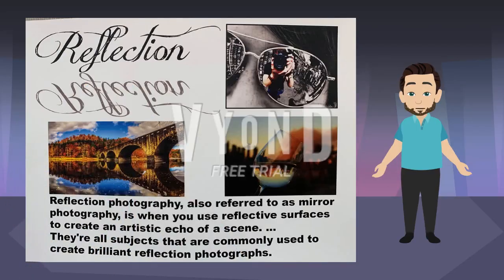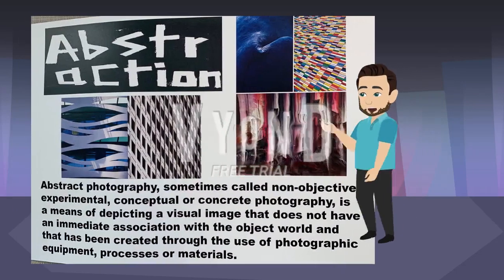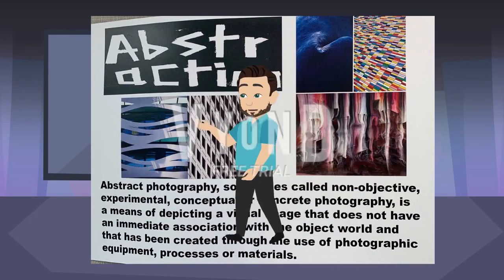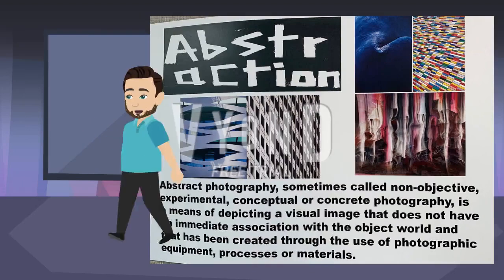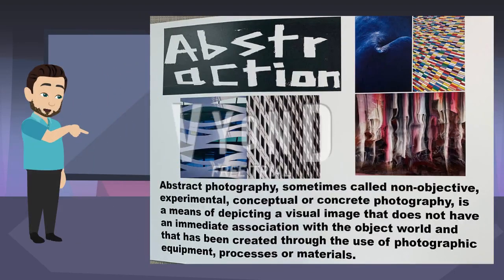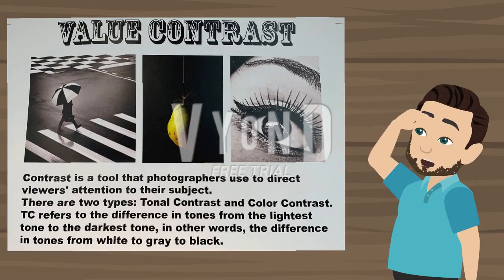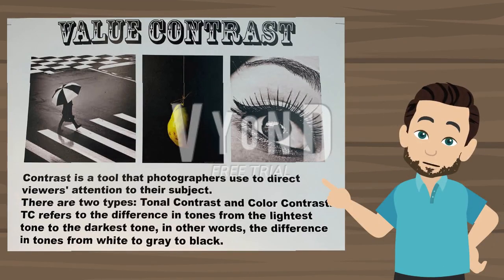The Elements of Photography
This video explains the seven elements that should be in every good photo. They are: shadow, reflection, abstraction, shape and pattern, value contrast, perspective, and Texture contrast.